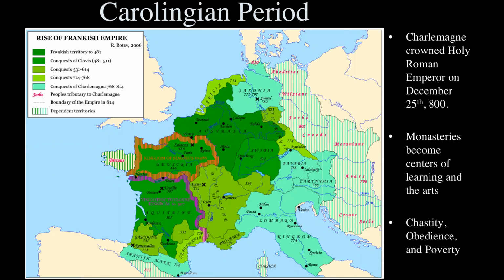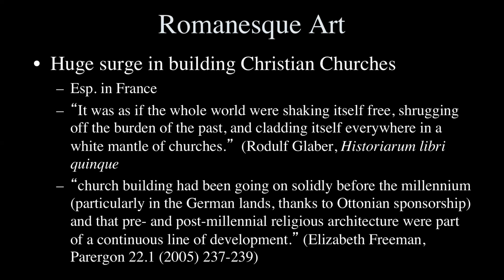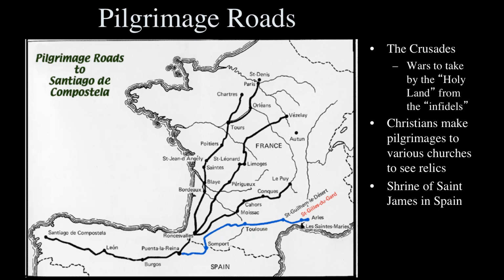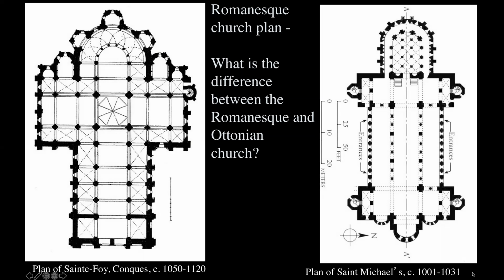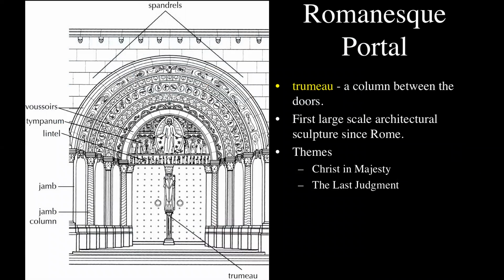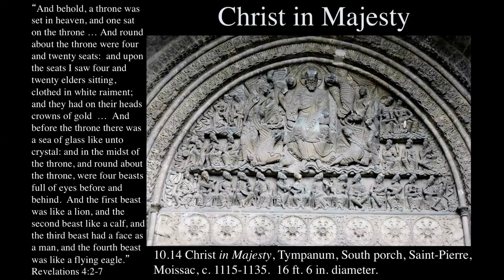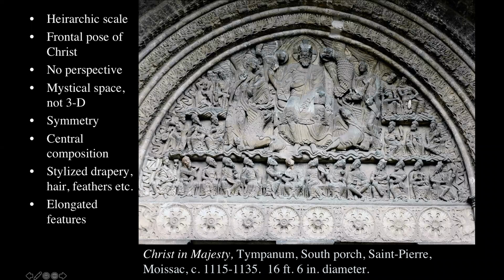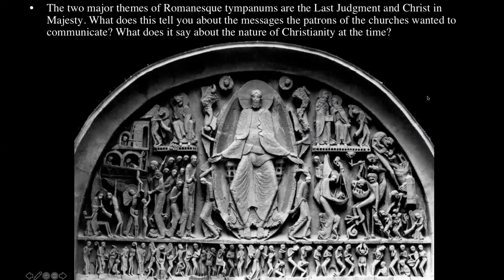Lecture 15 Romanesque Architecture Part 1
Gregorian Chant